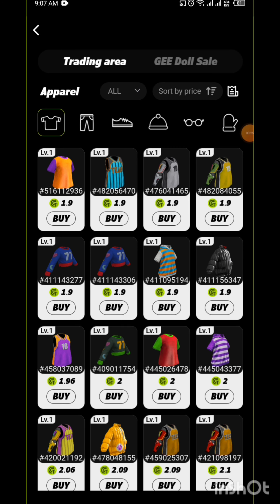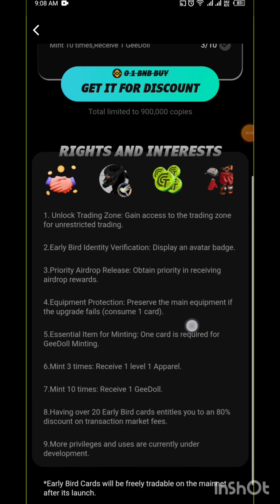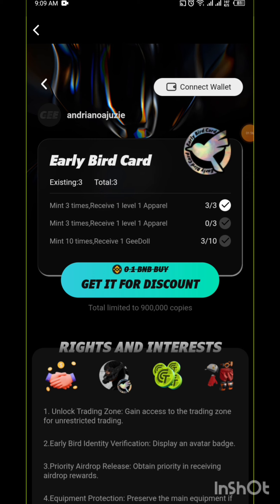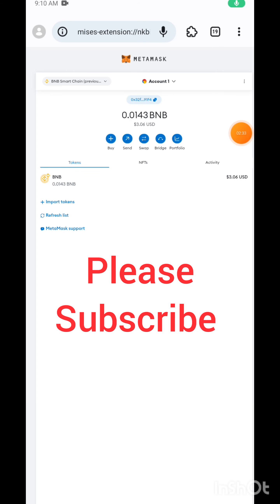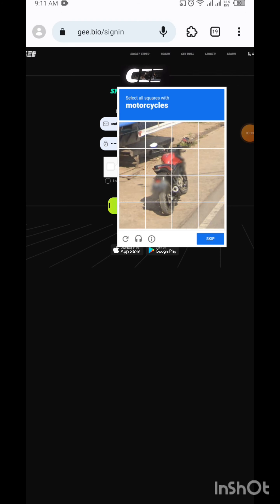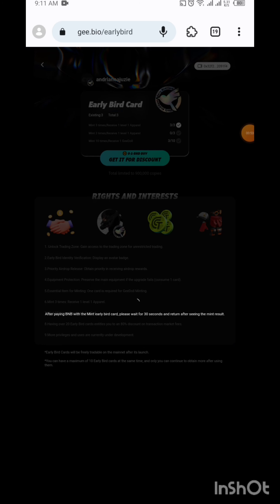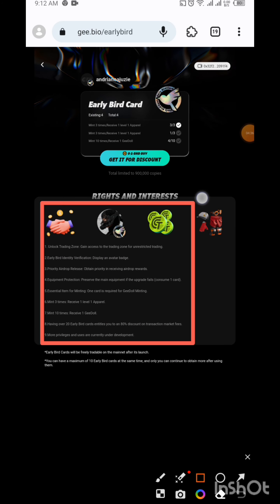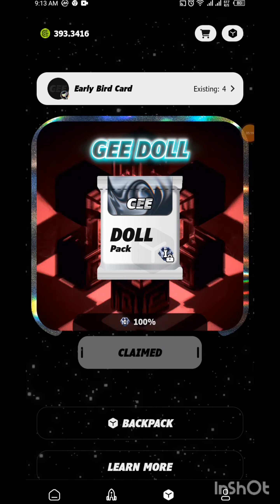How to get gee early bird card and how to use it including it's benefits.